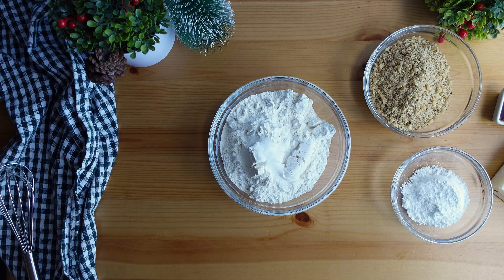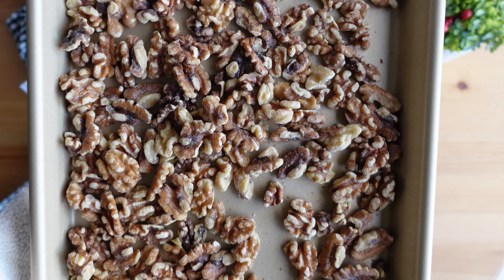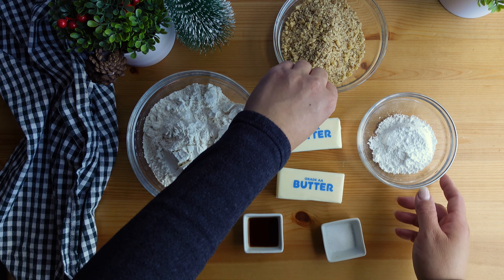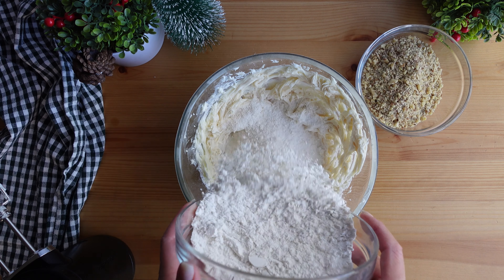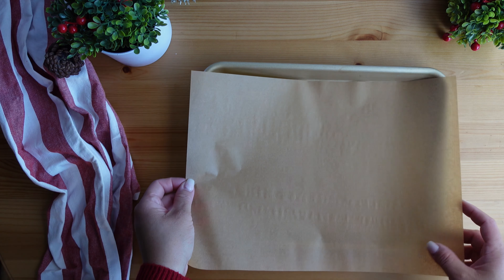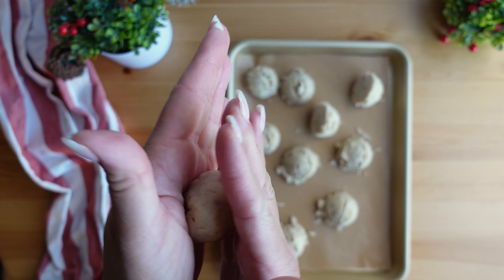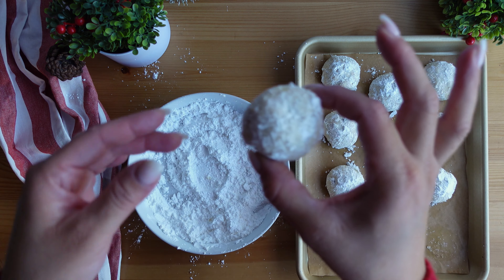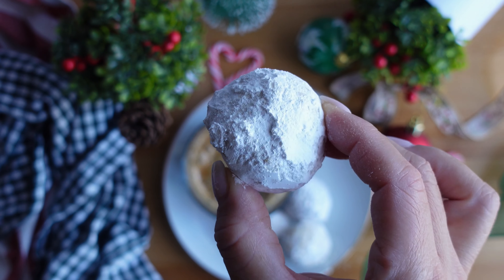How I Make Delicious Snowball Cookies (Perfect for the Holidays)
Welcome back to My Bake Escape. It is the holiday season which means lots of baking. I am excited to share the recipe for one of my favorite holiday cookie, Snowball Cookies. You may know them as Mexican Wedding Cookies/Cakes, Russian Tea Cakes, or maybe even butterballs. Whatever you call them, they are delicious and easy to make.

Ingredients & Measurements
1 cup (110g) toasted walnuts or pecans
1 cup (2 sticks) (230g) unsalted room temperature butter
¼ cup (30g) powdered sugar
1 ½ tsp (7g) vanilla extract
½ tsp (4g) salt
2 cups (315g) all purpose flour
*1 cup powdered sugar for rolling cookies around in

If you or someone you know is going through a difficult time, please know that there is support. Call 988 and speak to someone today.

Ice Cream Scoop
Mini Spatulas
Cookie Sheets
Dry Measuring Cups
Kitchenaid Hand Mixer

Link to a list of all the tools I use in my videos

The products you see me use in my videos are tools and appliances that I have used for years. I will only recommend items I actually use regularly and enjoy. Thank you for supporting My Bake Escape, have a sweet day!